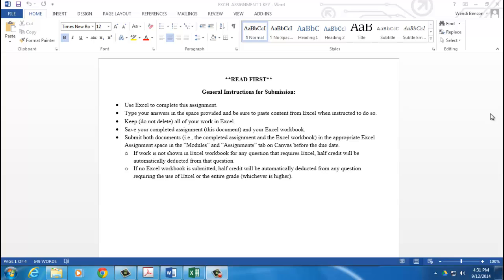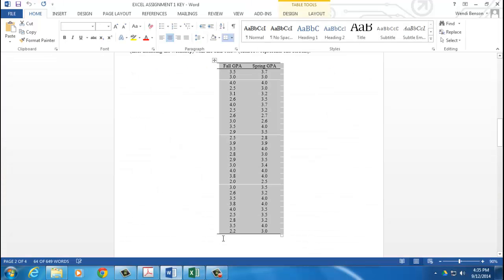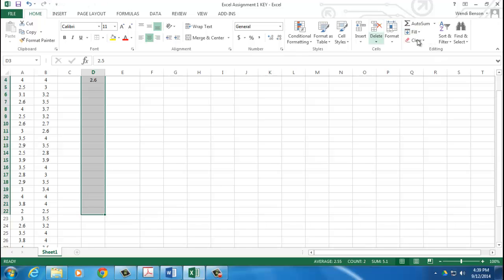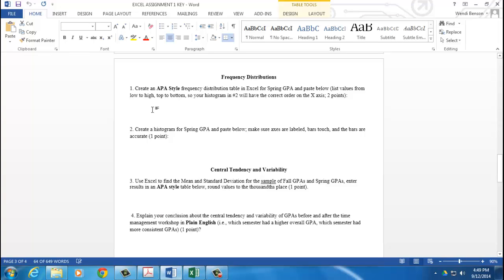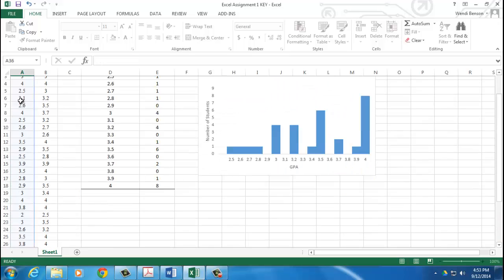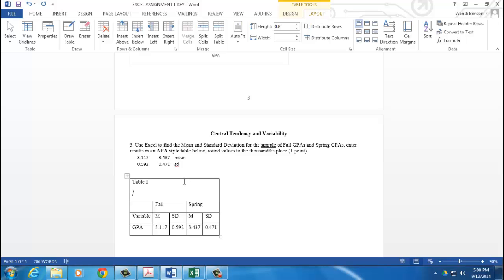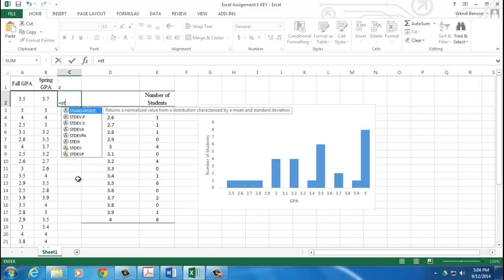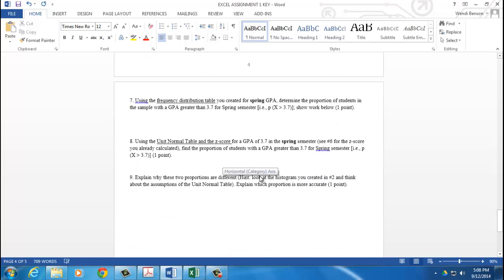Using Excel for Descriptive Statistics and z-scores